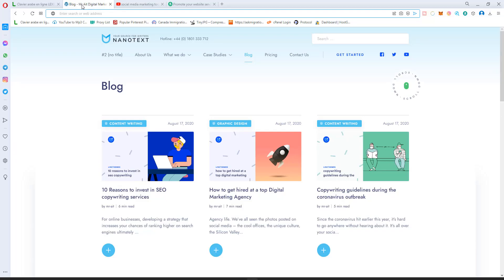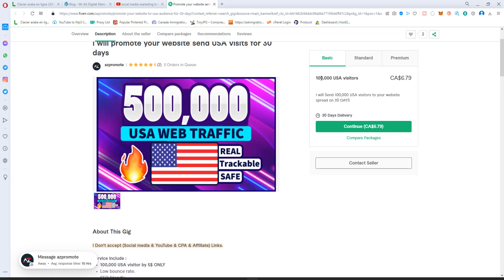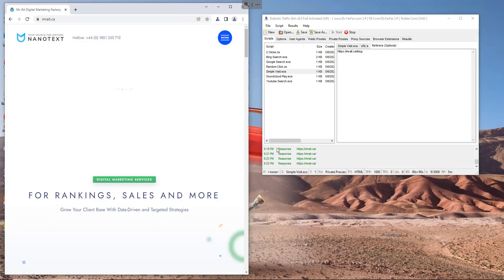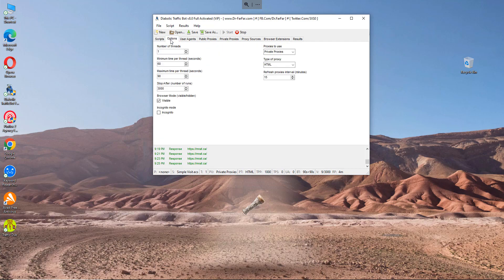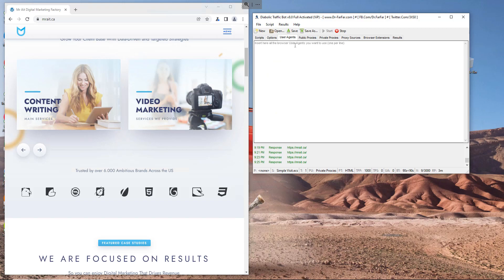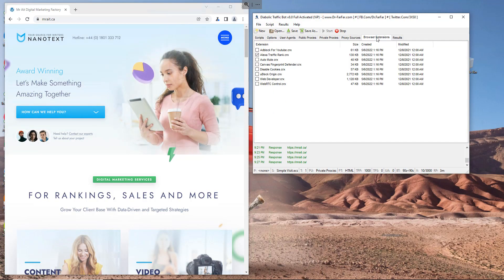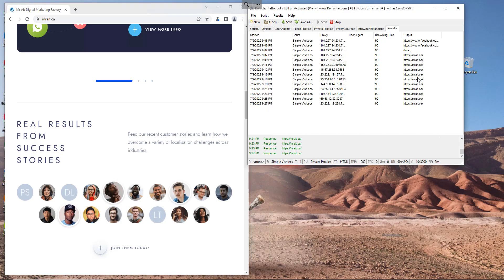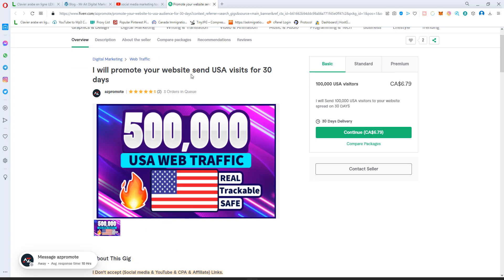how to get massive traffic to your website for free | Free Website Traffic Generator 2023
software name: Diabolic Traffic Bot available in dr far far website

You’re dreaming about an infinite flood of visitors from all around the world?
Do you want to increase your views with one single click?
Then Diabolic Traffic Bot is the software you need!

wallpaper copyright : USef Ouali